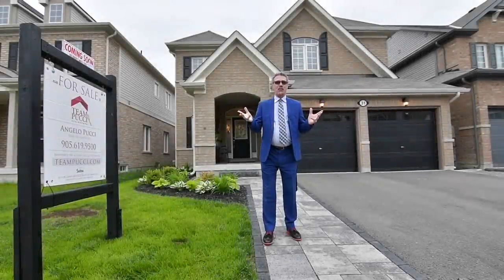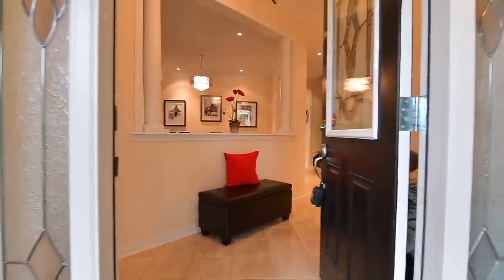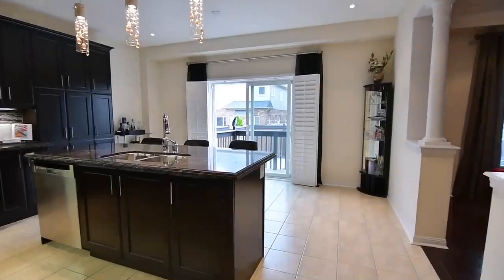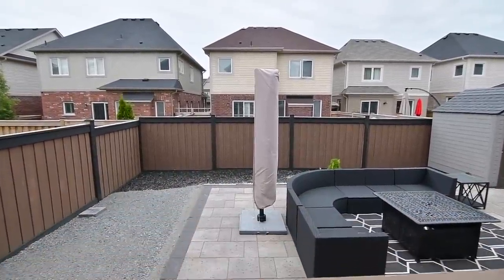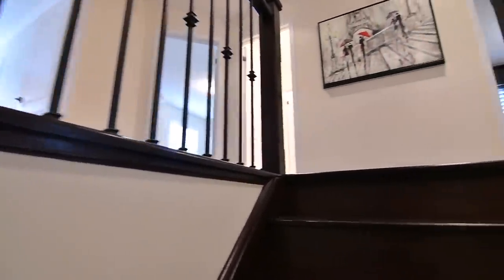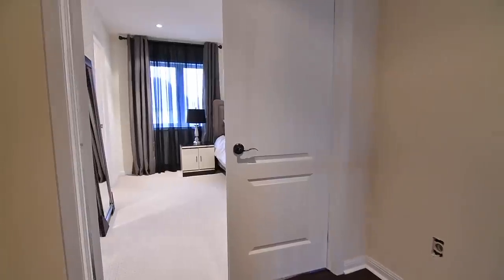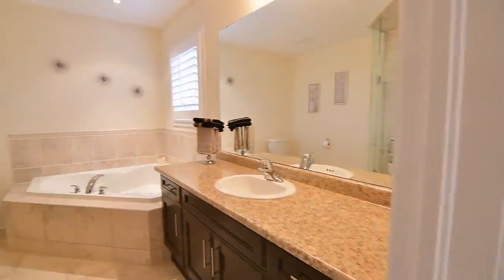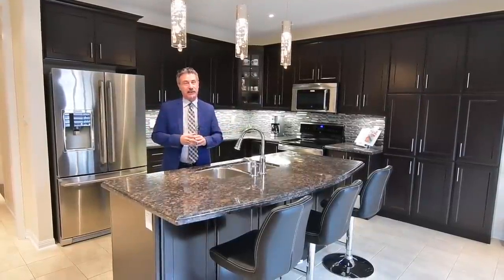31 Northglen Blvd, Bowmanville - Open House Video Tour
Situated within north Bowmanville’s award-winning Northglen community, welcome to 31 Northglen Boulevard.

A portico with arched openings, as well as a front door with sidelights and an arched transom, offer an inviting entry into the tastefully decorated main level of this immaculately maintained home.

A half wall with decor columns opens the foyer to the formal dining room - an elegant entertaining space that can be combined with a living room, and which showcases dark hardwood flooring, deep crown moldings, and a modern chandelier.

Down a side hall is where the powder room and the sunken laundry area are found. The powder room features a pedestal sink, while the laundry room is complete with cabinets and a coat closet; front load washer and dryer; as well as access to and from the garage. These rooms, as well as the foyer and hallway, are finished with ceramic flooring, which flows through to the kitchen area - while bringing additional brightness to the dining room is pot lighting, which can be found throughout much of the home.

Beautifully upgraded, the kitchen’s efficiently designed work space showcases granite counters; a centre island with pedant lighting, breakfast seating, and a stainless steel double under mount sink; espresso-coloured cabinetry with a pantry area, molded extended height uppers, and valance lighting; stainless steel appliances including a stove with dual ovens, built-in dishwasher and microwave, and a fridge with bottom mount freezer; a glass-, stone, and stainless steel mosaic-tiled back splash with co-ordinating switch plates; as well as space for a light-filled breakfast area.

The sliding door walk-out has California shutters for privacy and light-control, and opens onto a deck which steps down to a virtually maintenance-free and fully fenced south-facing backyard that showcases an extensive stone patio area for outdoor entertaining, as well as a shed for seasonal storage.

Half walls with decor columns grace the entry into the family room - which is finished with dark hardwood flooring and deep crown moldings, while a gas fireplace brings cozy warmth to this space.

Carrying to the upper level is a gorgeous dark-stained hardwood staircase with wrought iron spindles that curves gracefully to its mid landing - and this level features hardwood flooring throughout the upper hall and its media niche; four spacious bedrooms, all with broadloom; as well as two washrooms, both with ceramic finishes.

The second, third, and fourth bedrooms, as well as the two washrooms, all have California shutters on their windows - while the fourth bedroom features a walk-in closet, with double closets found in the second and third bedrooms. These three bedrooms also share a 4-pc washroom, which has a separate room for the water closet and bath area to maintain its privacy from the vanity and common use space.

This home also features a curved staircase to an unfinished lower level with great potential for future living and entertaining space; 9’ ceilings on the main level, as well as a walk-in coat closet in the foyer; a double car garage; a stone interlocking walkway and perennial landscaping in the front yard; and includes a central vacuum system with equipment, as well as all existing ceiling light fixtures.

Through a double door entry is the south-facing master bedroom. This light-filled retreat has a large walk-in closet, and showcases a beautiful 4-pc ensuite washroom complete with a soaker tub, pot lighting, and a glass shower.

Close to schools, the Northglen Neighbourhood Park, the Bowmanville Conservation Area, and both the Quarry Lakes and Bowmanville golf courses - this home is minutes away from the urban heart of Bowmanville for shopping, restaurants, entertainment, and community facilities - as well as being a short drive for access to Hwys 401, 407 and the 115 for commuting, while the future Bowmanville Go Station will be less than 10 minutes away.